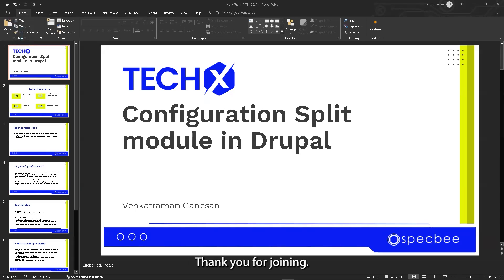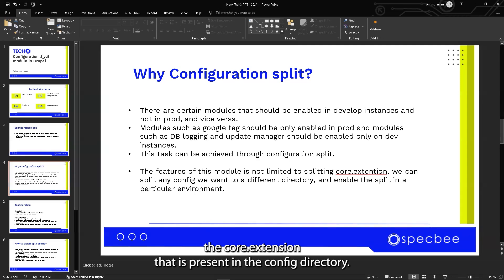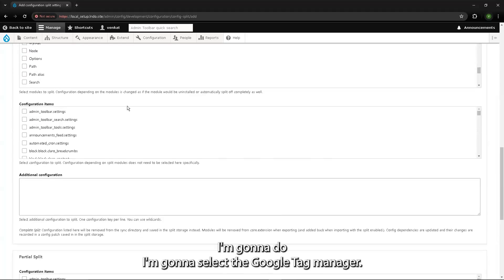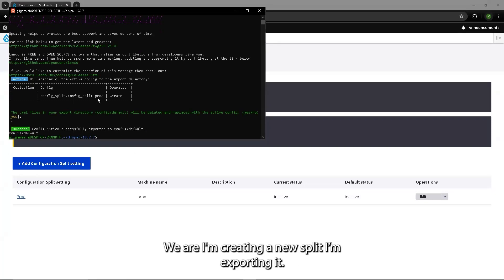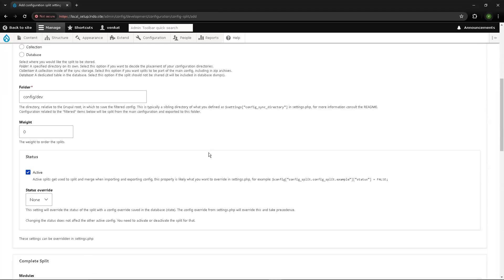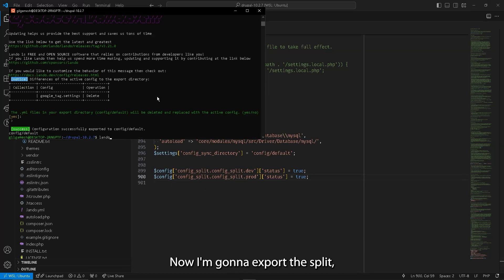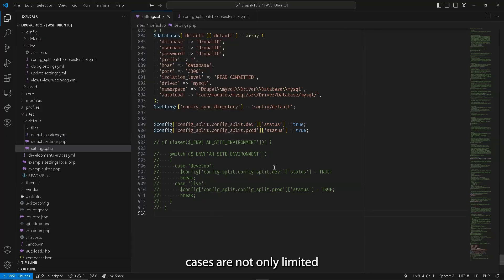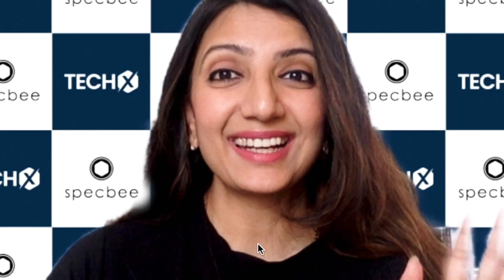How to split configurations across different sites in drupal 10l | TECHX | SPECBEE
Want to deploy only a subset of your configuration instead of exporting the entire configuration while moving to different environments in Drupal 10? Learn how to split configurations with the Drupal Configuration Split module.